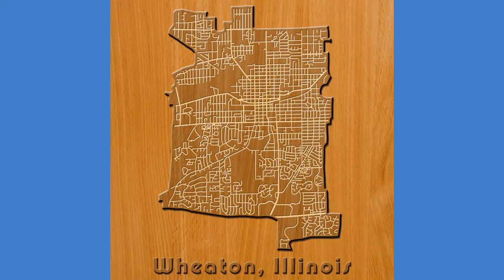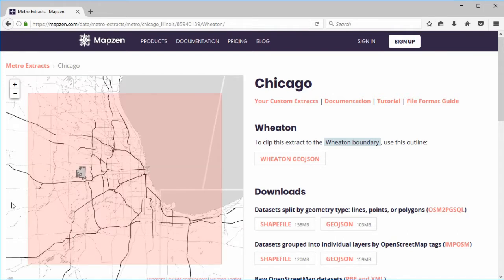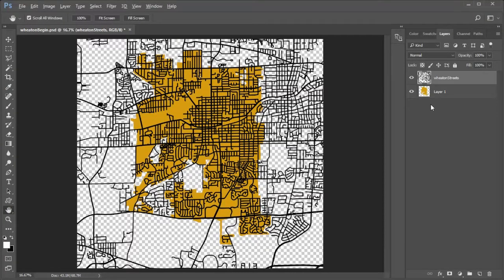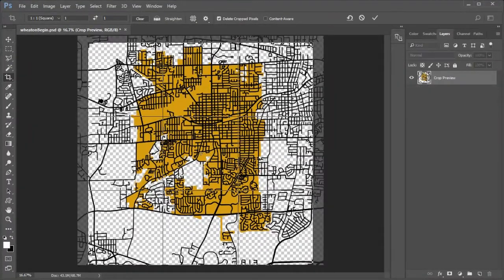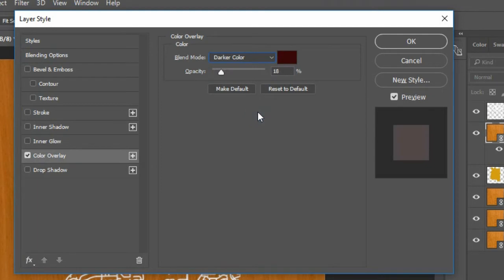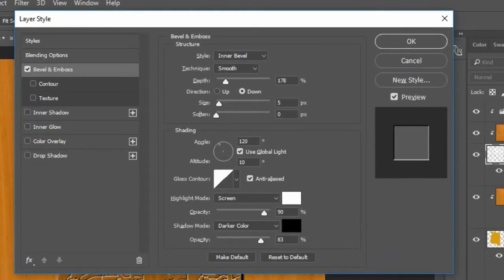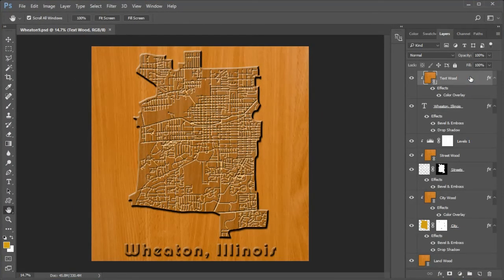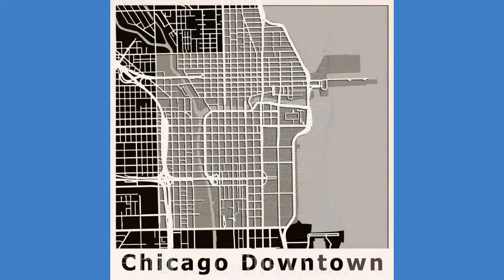Photoshop Map Art Wheaton IL- Wood Texture Style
In this Photoshop Map Art tutorial I will show you how to stylize a map of Wheaton, Illinois.  For this city we will use the Wood Texture Style.

**UPDATE: Mapzen closed most services February 1, 2018. So updated shapefiles for Metro-Extracts as well as custom extracts won't be available.
 As an alternative, I recommend the open source Hot Export Tool by the Humanitarian Open Streetmap Team. I have made a tutorial on this channel on how get the shapefiles you need with the Hot Export Tool

I really like the Hot Export Tool. Not only does it allow you to visually expand or shrink the shapefile's boundary, but it allows you to reduce the amount of features to only the ones you choose.
These two advantages allow for efficent shapefiles that are only as large as necessary to get the job done.

 We will use an open source application called TileMill to access Openstreetmap data from Mapzen.com to create a basic map of Wheaton, Illinois.

After you make the map, you can import it into Photoshop and style it with various colors and layer styles to make map art. Once you finish this tutorial, you can turn your hometown or college town into map art using the Wood Texture Style. Choose your own wood textures and you can make many variations.
Wheaton is a simple map, more complex maps will be created in forthcoming tutorials.

This tutorial was made using Photoshop CC, however if you have older versions of Photoshop, In the Basic Map Tutorial, I have provided some tips on how to use png files for your exports instead of svg files

If you want to follow along with the tutorial, here is the Wheaton, Illinois  Carto-CSS code  used in the TileMill editor for this project. You can copy or paste all or parts of it into Tilemill if you wish.

//Wheaton, Illinois
Map {
background-color:8f6C0D;

lines [highway='unclassified'],
lines [highway='residential']{
  line-width:1.5;
  line-color:black;
  line-smooth:1;
  line-cap:round;

polygons[name='Wheaton']{
  polygon-opacity:1;
  polygon-smooth:1;
polygon-fill:d2a017;